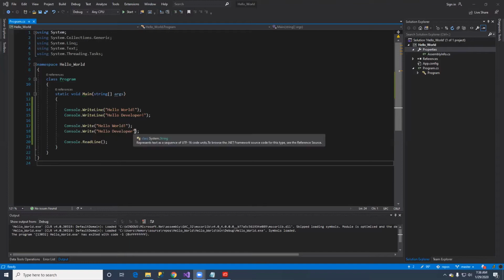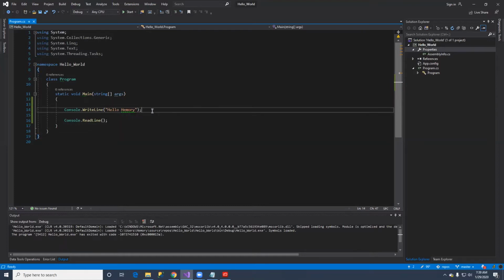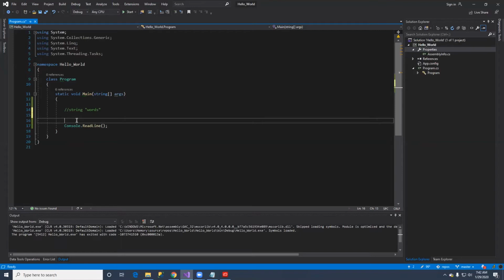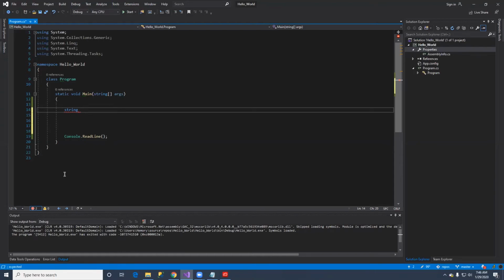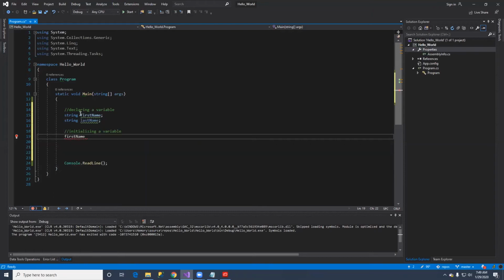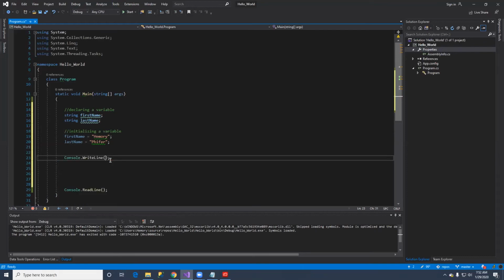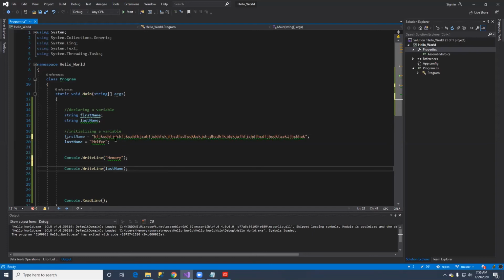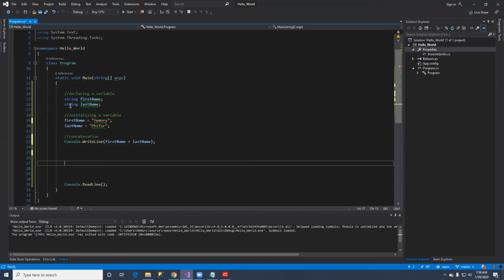DevYou - Variables Part I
This video covers some of the variables used in C3 programming. The video mainly focuses on writing strings to the Console.